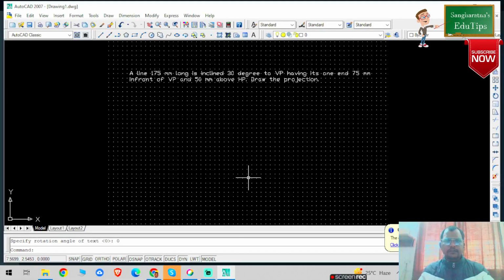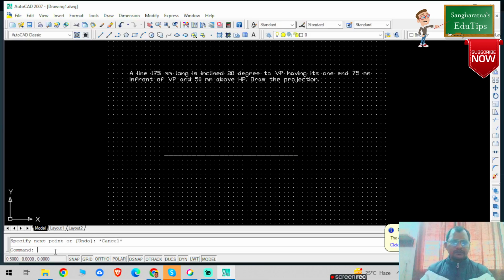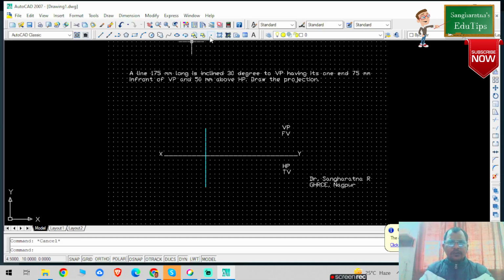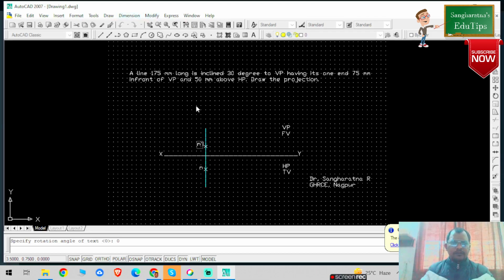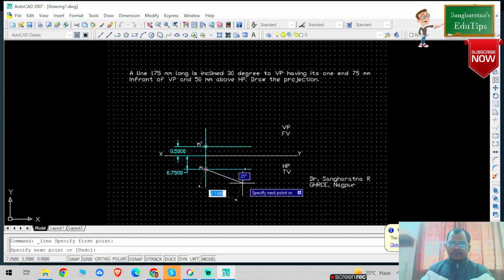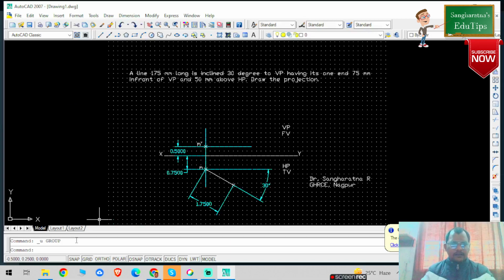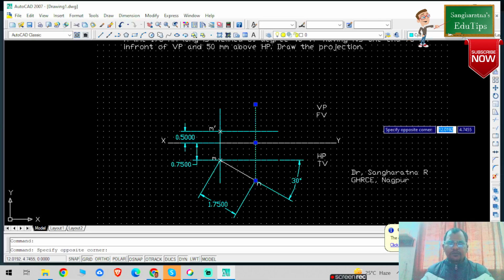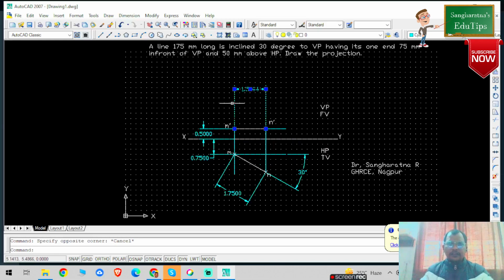Projection of lines Problem#5 | Subscribe 👉@TheSangharatna for my personal vlogs | EduTips#10